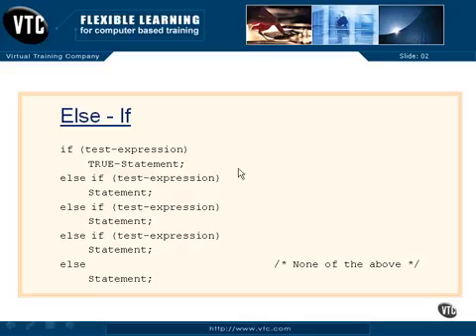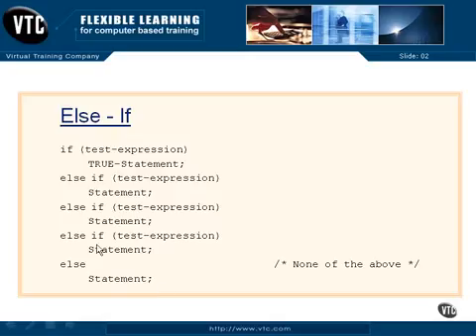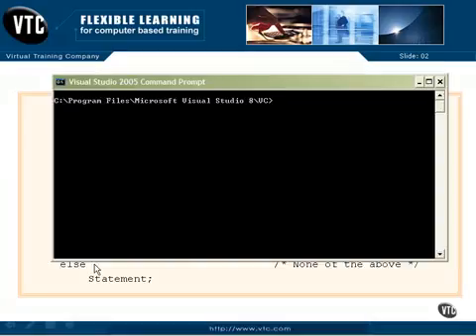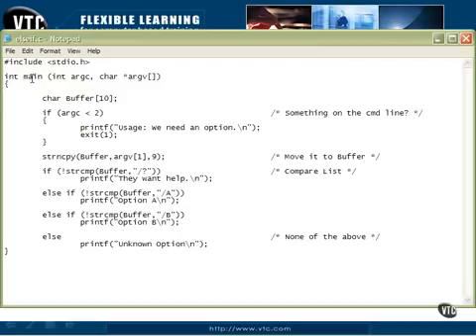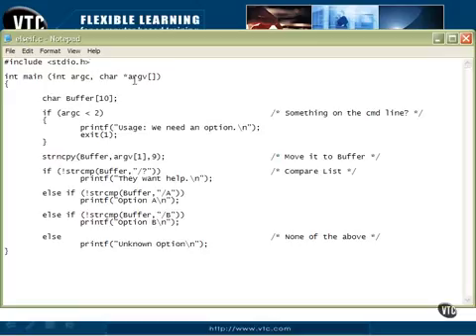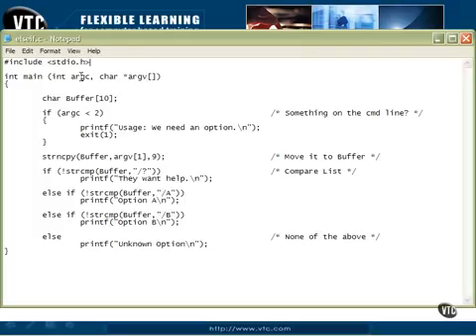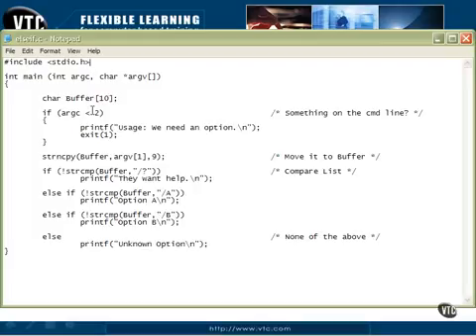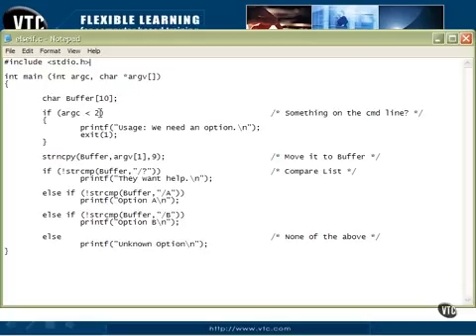Else If PT1 04 chapter 04